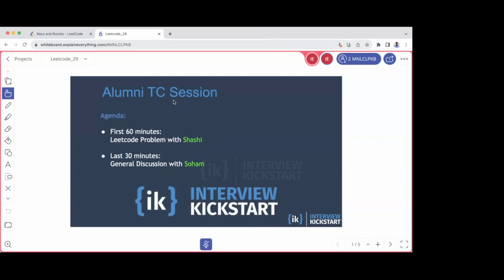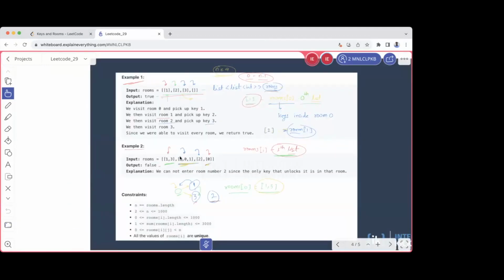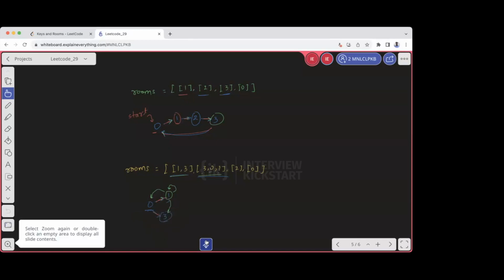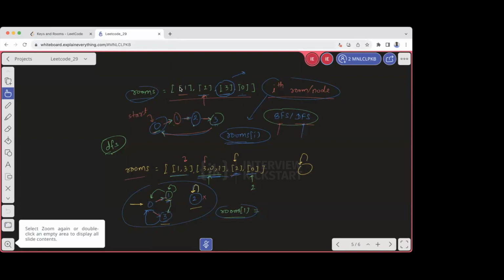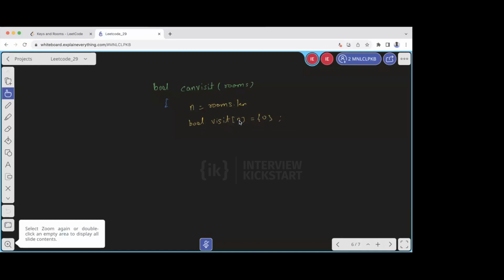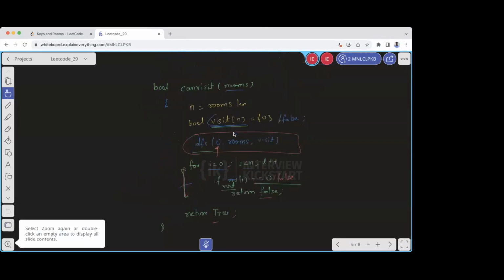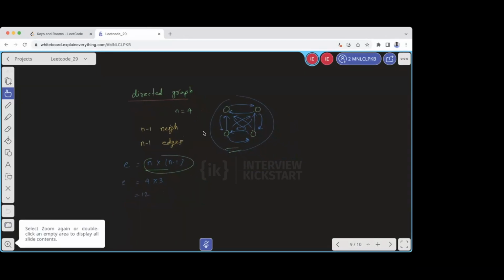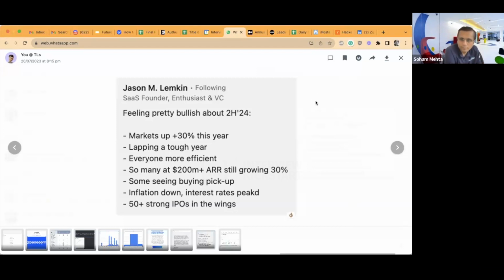Master LeetCode's "Keys and Rooms" and Land Your Dream Tech Job!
In this video titled - Master LeetCode's "Keys and Rooms" and Land Your Dream Tech Job!  The speaker, Shashi Bhushan, discusses a coding question from LeetCode, which is a popular integration question that companies like Microsoft and Google have asked. The question involves visiting all the rooms, labeled from 0 to N-1, which are initially locked except room 0. The goal is to visit all the rooms, but one cannot enter a locked room without having its key. The input is a list of integers that represents the keys one can obtain if they visit each room, and the output is a Boolean that returns true if it's possible to visit all the rooms and false if not. Shashi Bhushan explains the input list of lists, where each list represents the set of keys inside the corresponding room. He demonstrates how to solve the problem by visiting room 0, obtaining its key, and using it to unlock room 1, and so on until all rooms have been visited. The speaker provides a step-by-step explanation of how to approach the problem and offers tips for solving coding questions like this one.